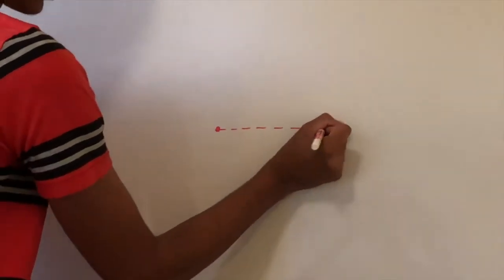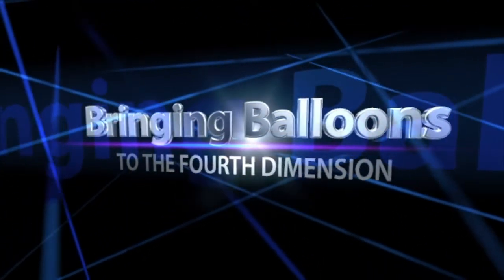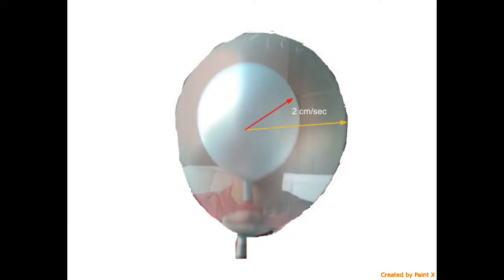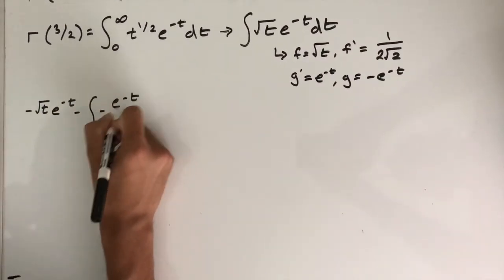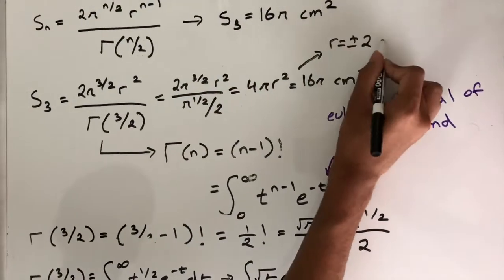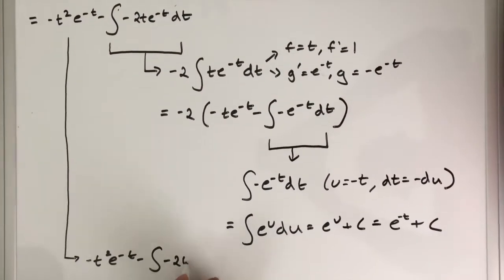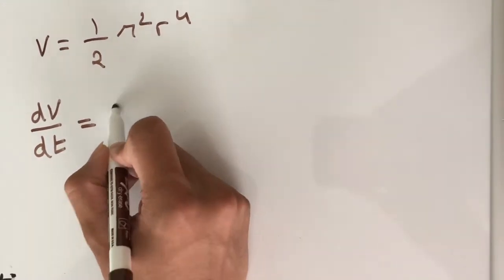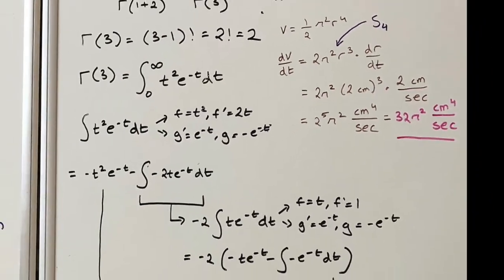Breakthrough Junior Challenge: Balloons in the 4th Dimension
Solving 4th dimension hypersphere volumes of balloons.